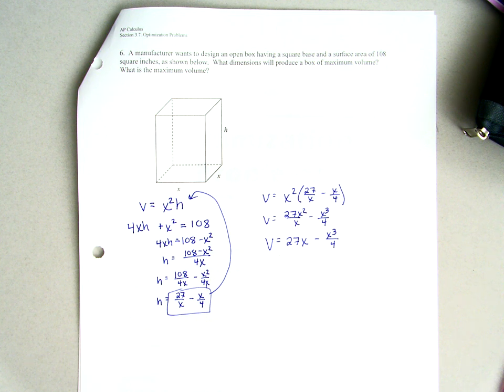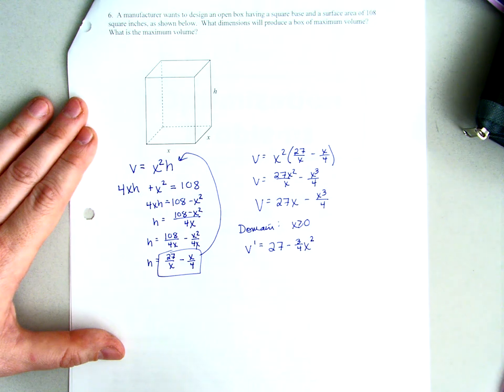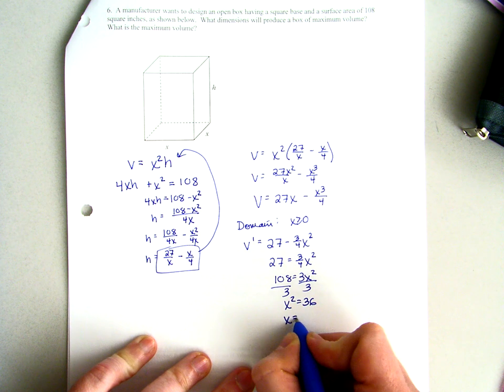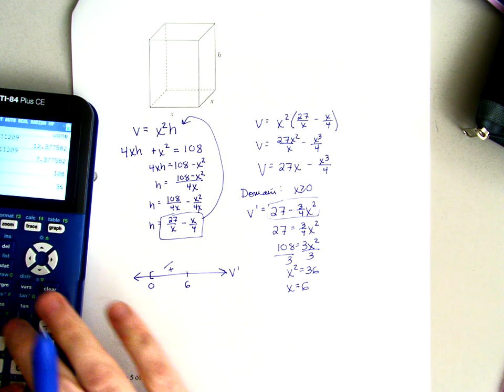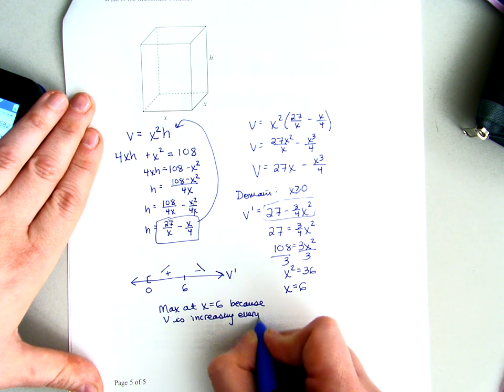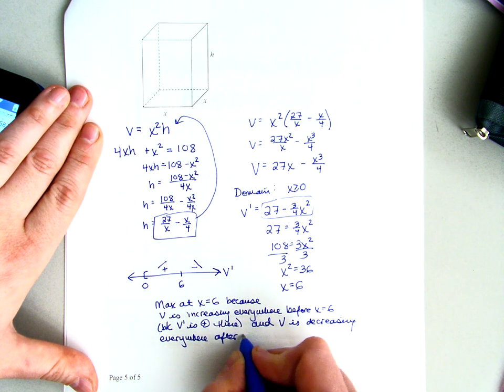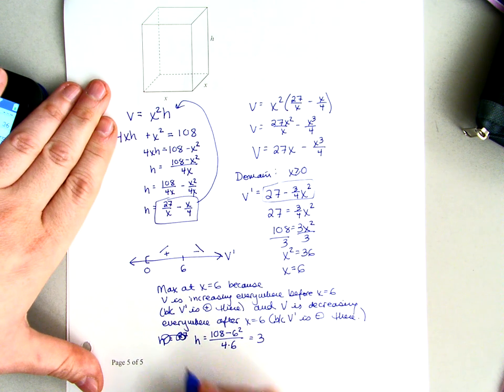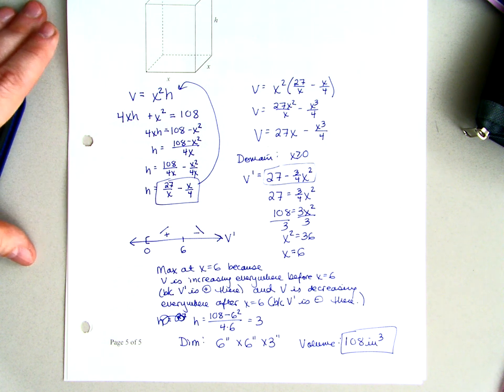AP Calculus - Section 3.7 - Example #6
AP Calculus - Section 3.7 - Optimization
Example #6 from the in-class packet